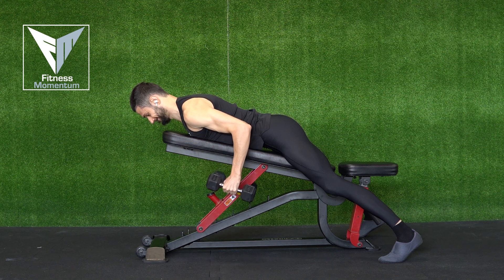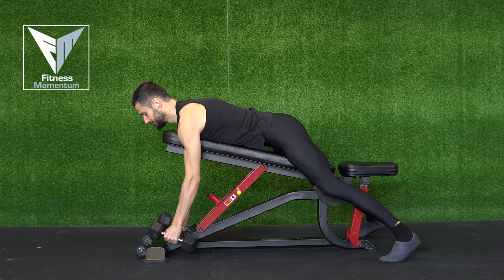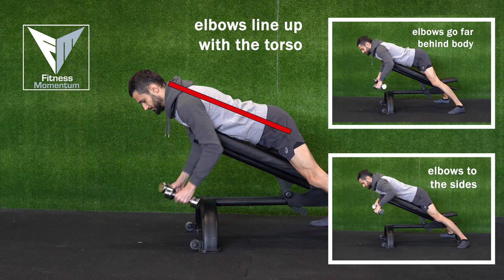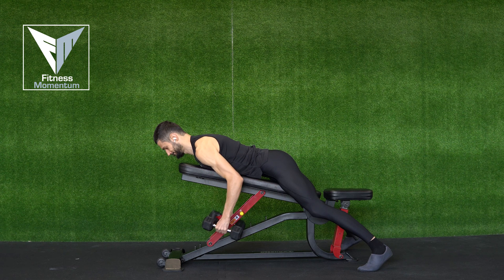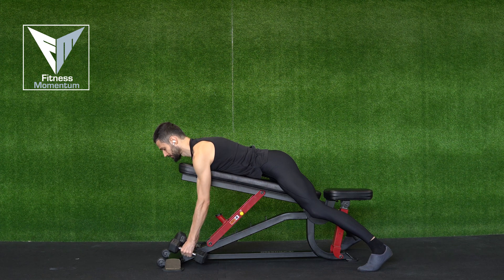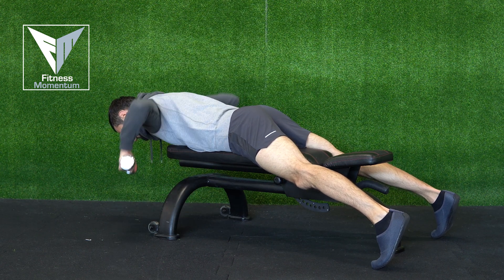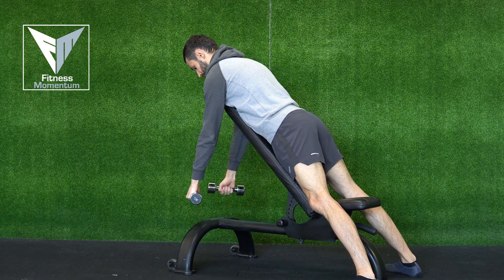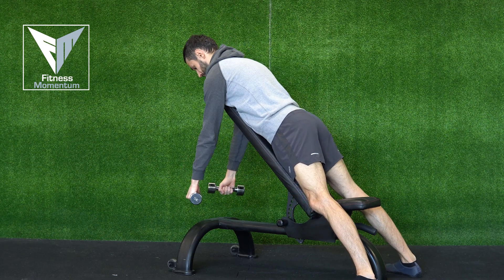Lat Row with Dumbbells - Incline Bench